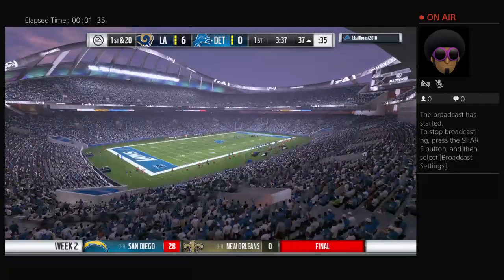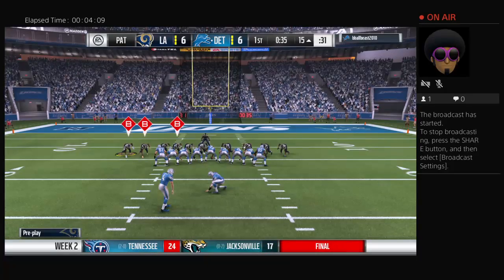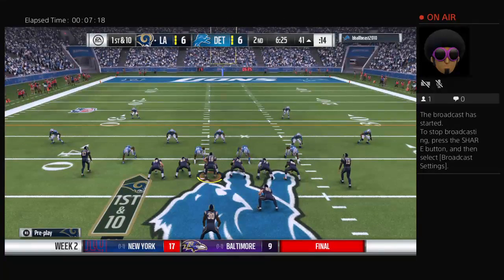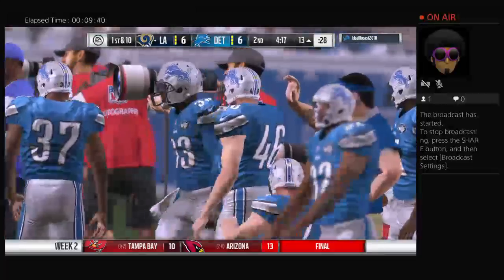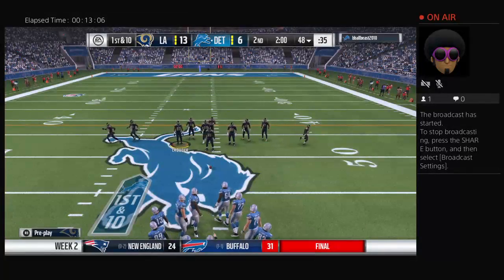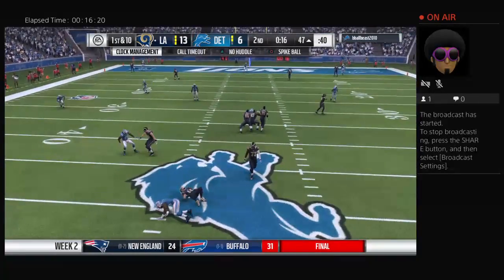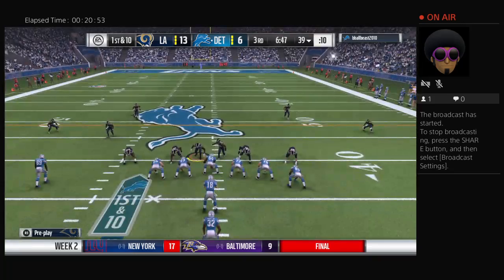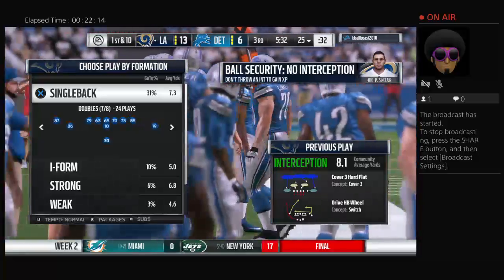yahya_a_beast's Live PS4 Broadcast